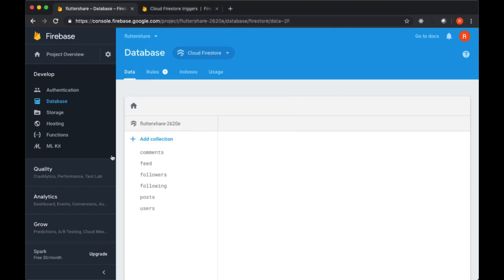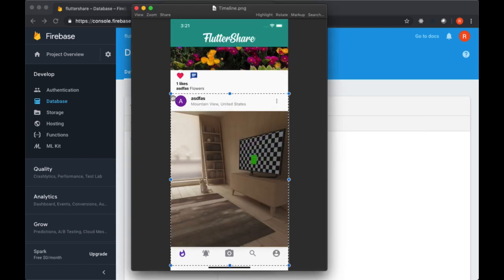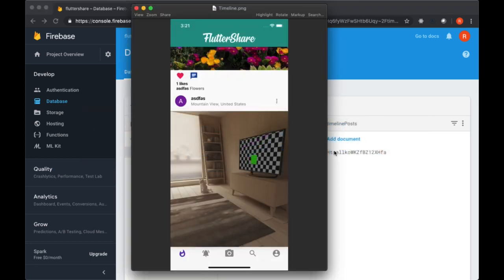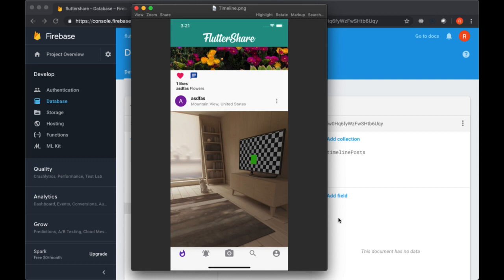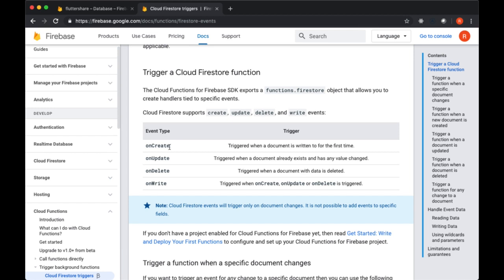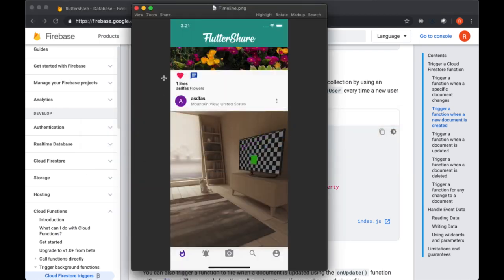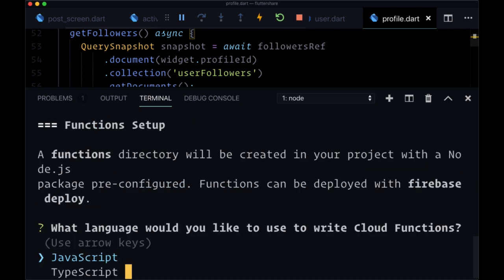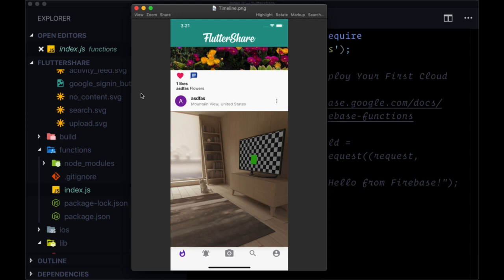#51 General Timeline Overview, Initialize Firebase Functions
General Timeline Overview, Initialize Firebase Functions